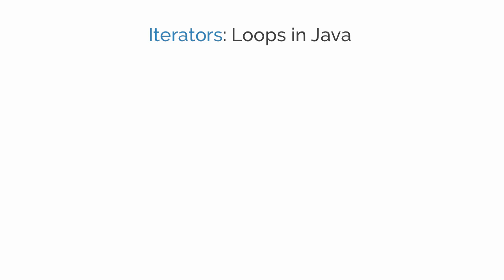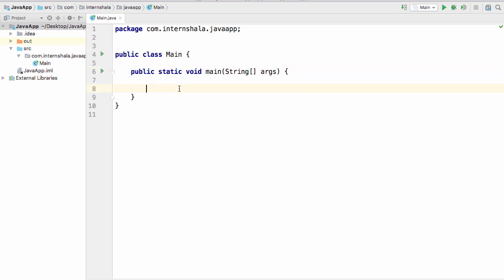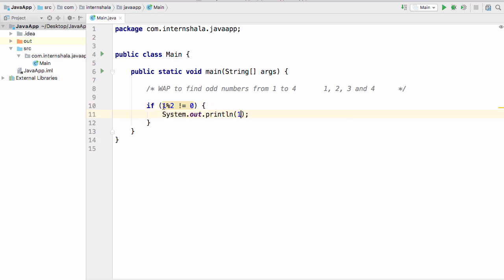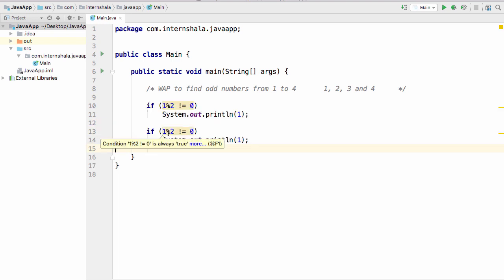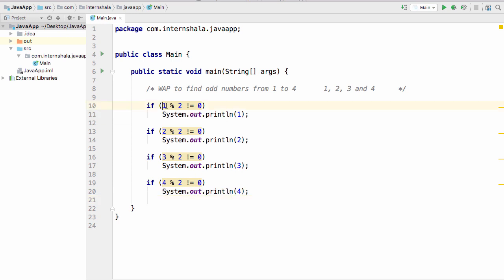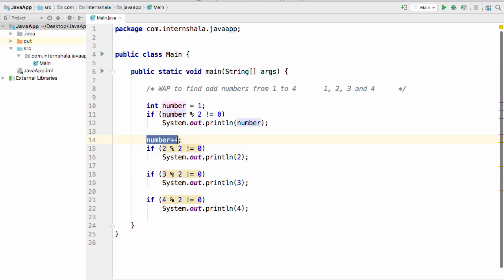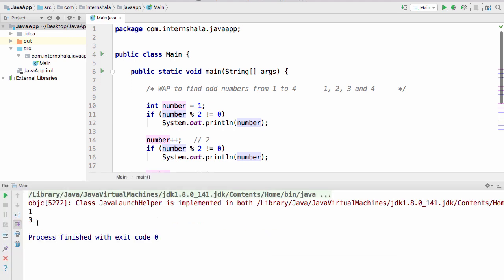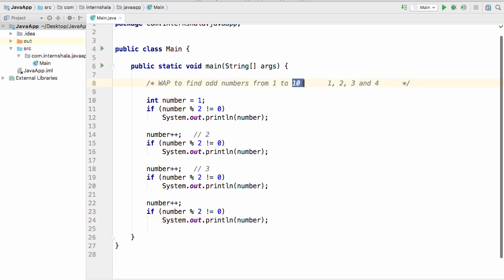Iterators:Loops in java Lecture 30